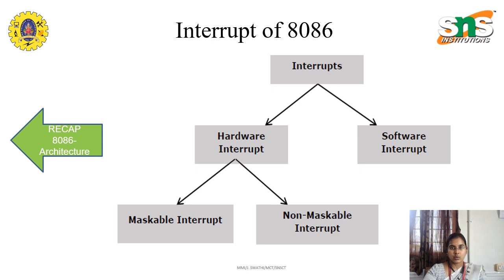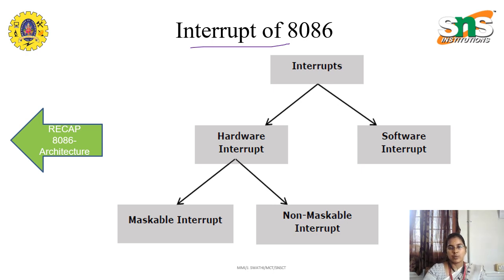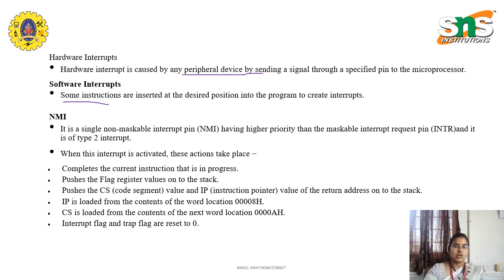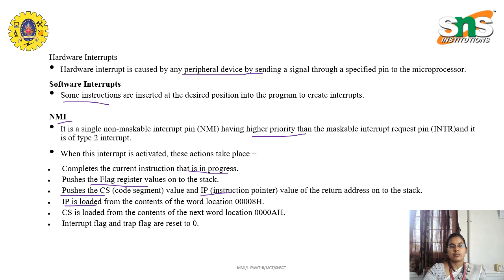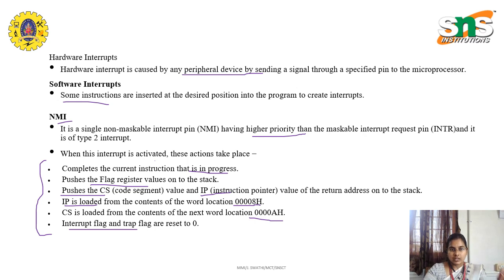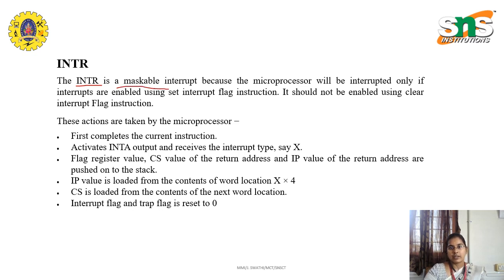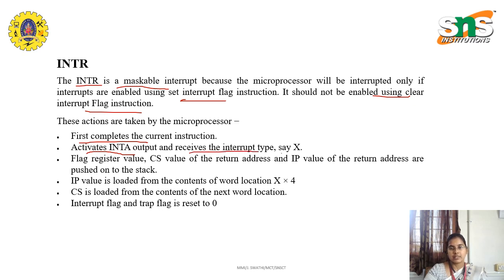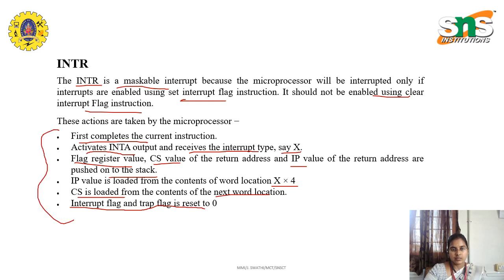LECTURE VIDEO - Interrupts of 8086 | J.SWATHI, AP/MCT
This video describes the Interrupts of 8086 microprocessor